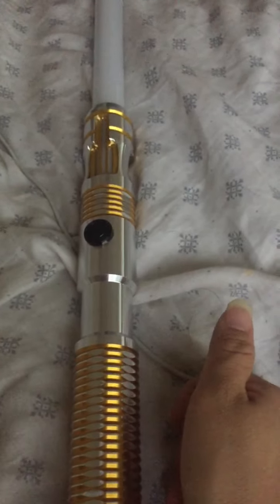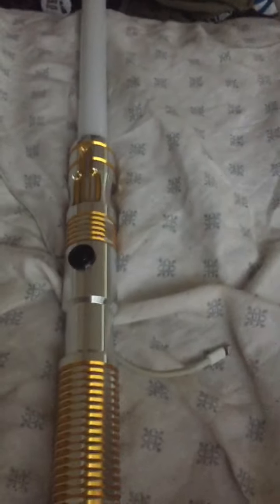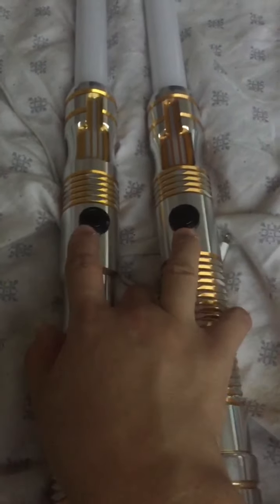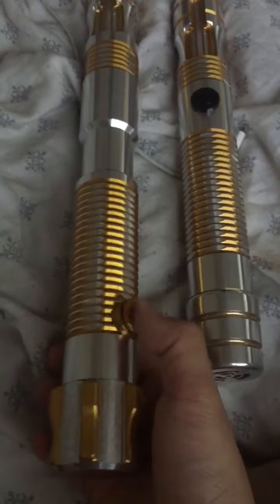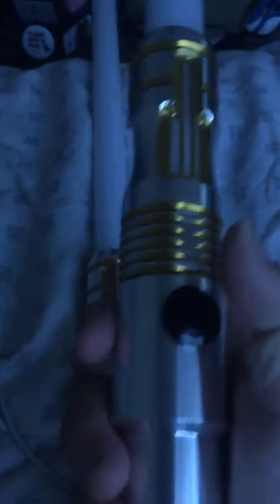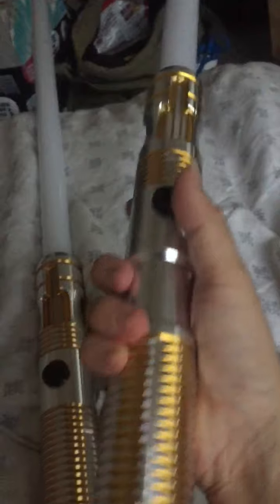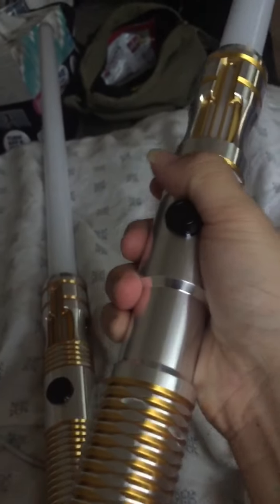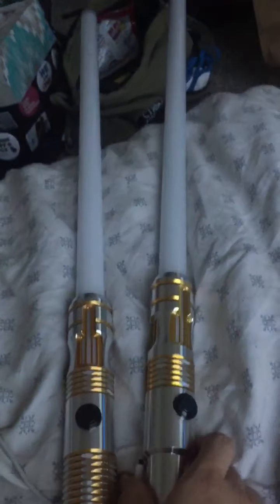Ultrasabers Sentinel LE V5 saber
A great saber! Love it!